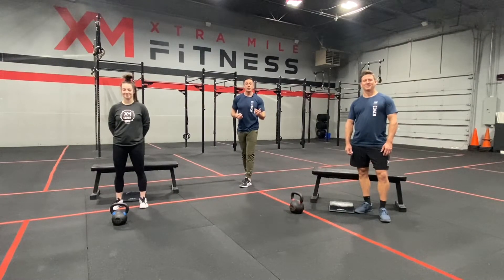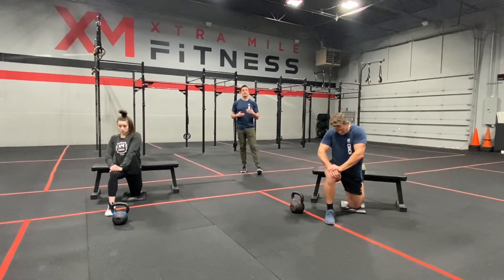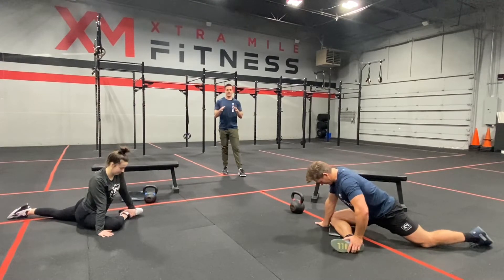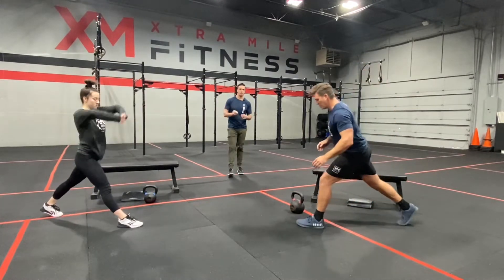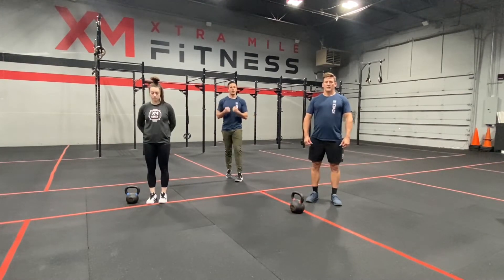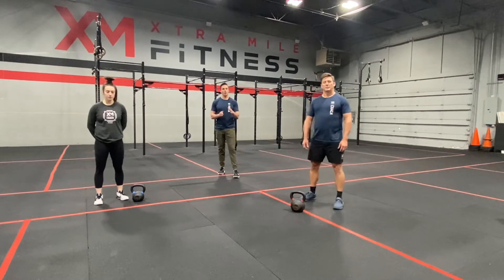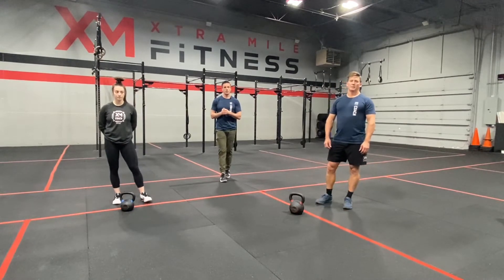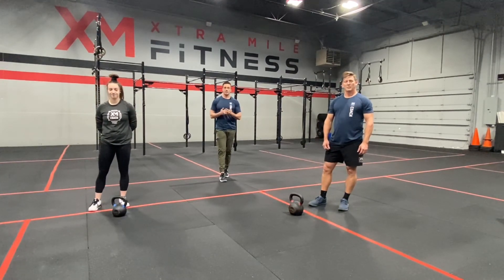Butts and Guts Workout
This month's workout presented by Xtra Mile Fitness:

As Many Rounds As Possible In 8 Minutes:
     20 Lunges
     10 Leg Raises
     10 KB Wide Stance Deadlifts

     20 Lateral Lunges
     40 Penguins
     10 Russian Swings

     20 Jumping Lunges
     10 Super Planks
     10 Kettlebell Swings